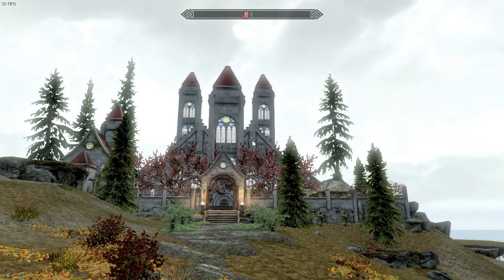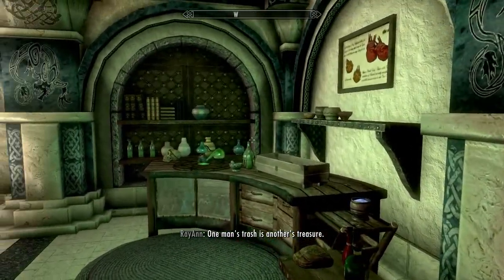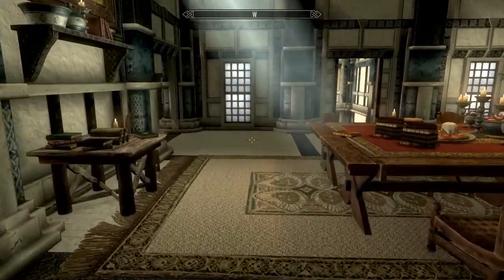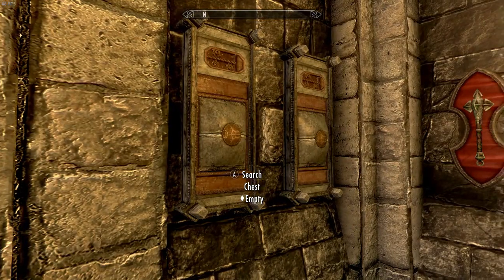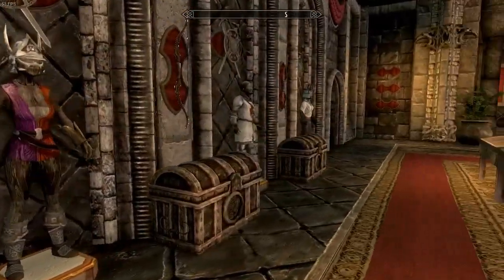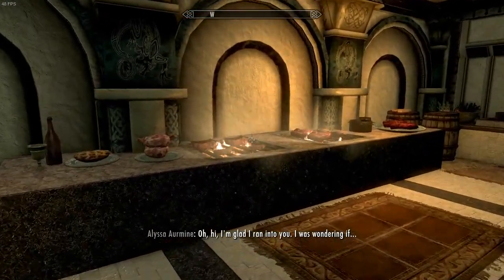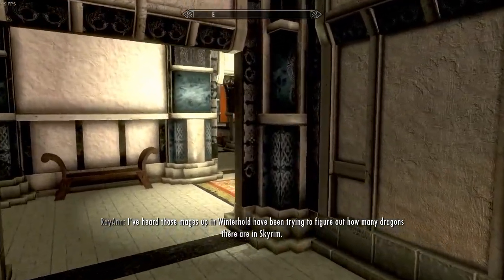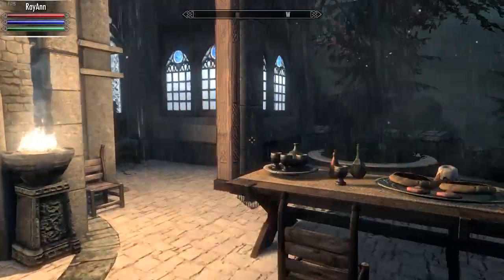Solstice Castle SE --So much bang for your buck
Medium sized castle located in The Reach near Rebels Cairn just above Broken Tower Redoubt. Loads of storage and displays, elegant design, outdoor areas featuring smithing, pools and a greenhouse

Mods Used
Solstice Castle SE

Armor
Apachii Divine Elegance Store SSE

Children
The Kids Are Alright SE

Followers
RayAnn Healer Follower SE

RayAnn Healer Follower CBBE And UUNP Full HDT LE